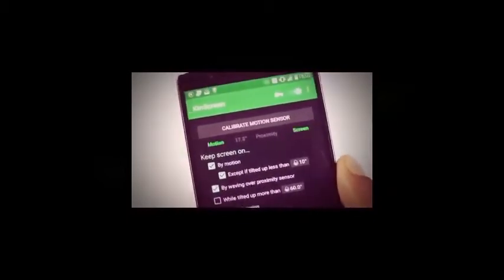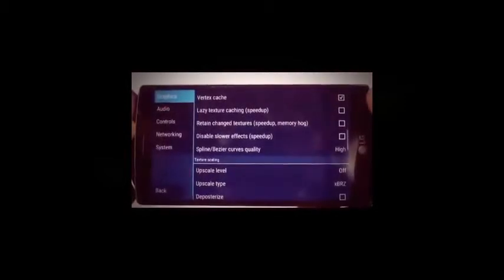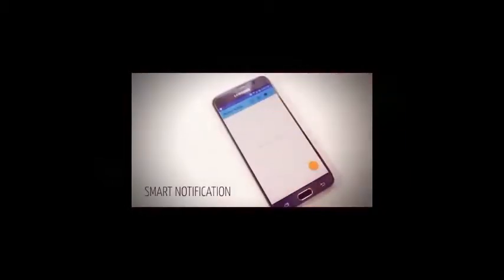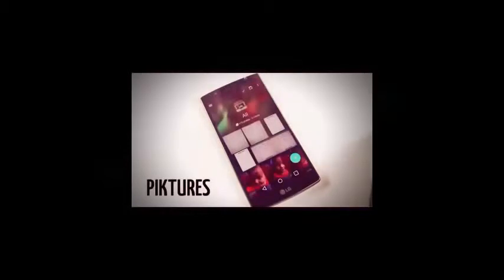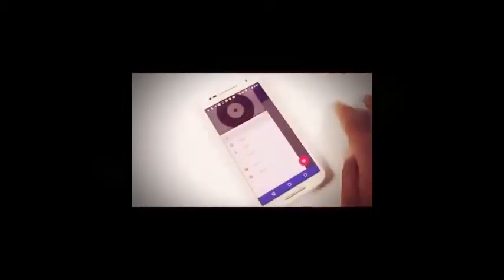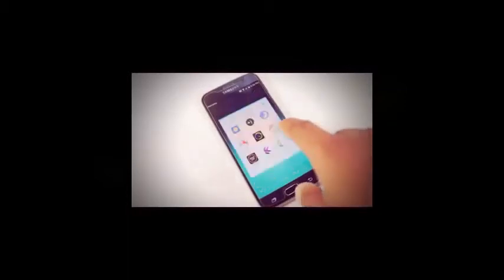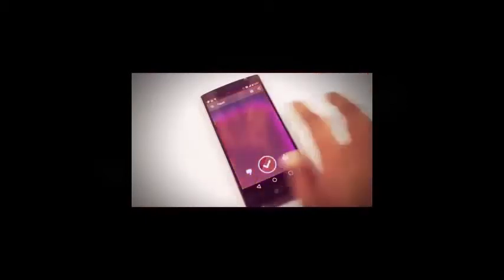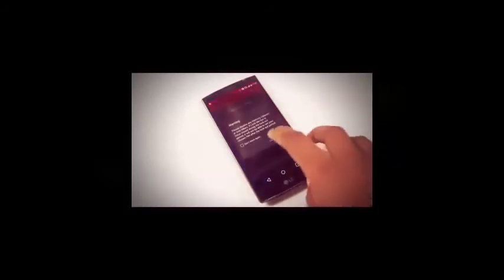Top Android Apps of 2016 One should check out!!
top android new apps of 2016
1.Kingscreen
2.PPSSPP
3.Smart Notification
4.PIKTURES
5.Shut app
6.Brain Wave
7.Tapet
8.Lock me out